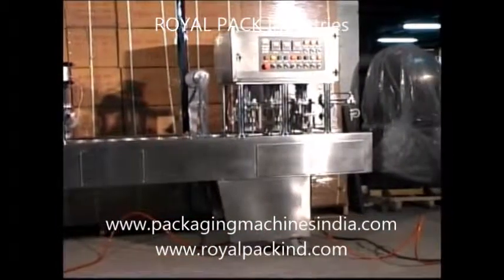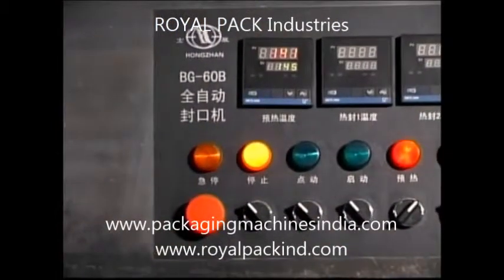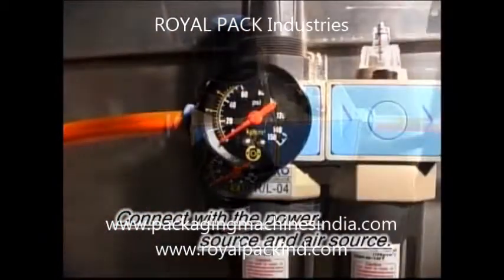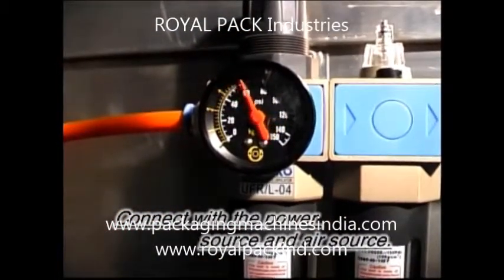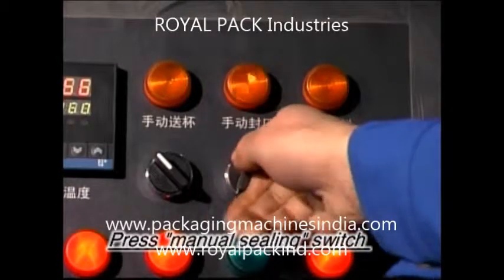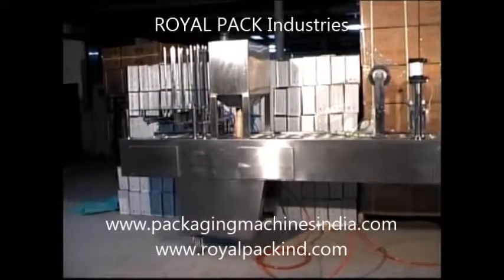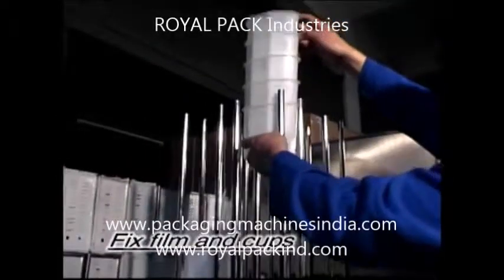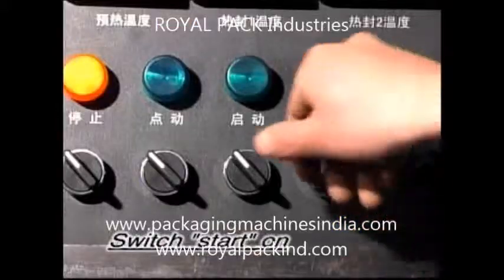AUTOMATIC CUP FILLING SEALING & CUTTING MACHINE